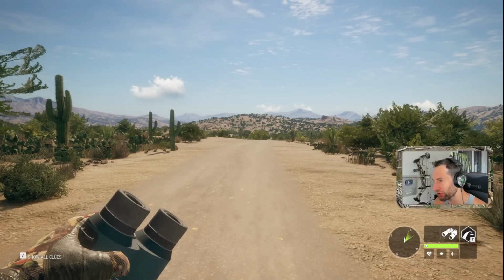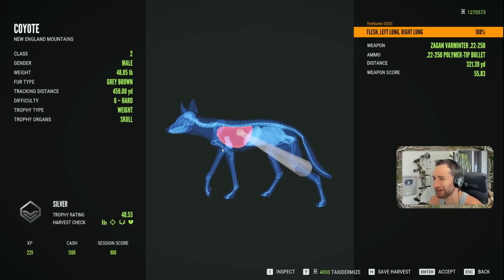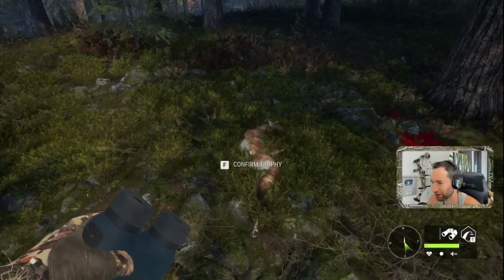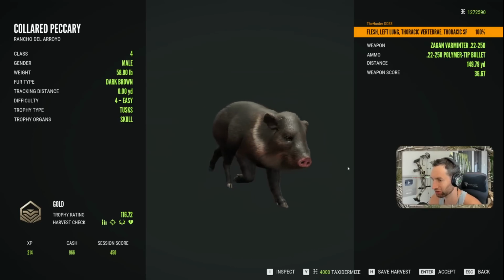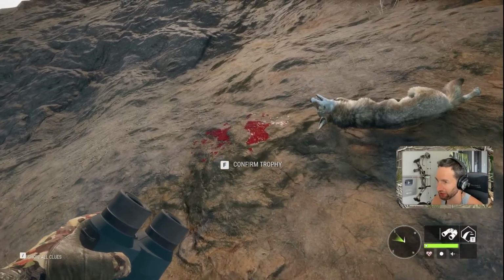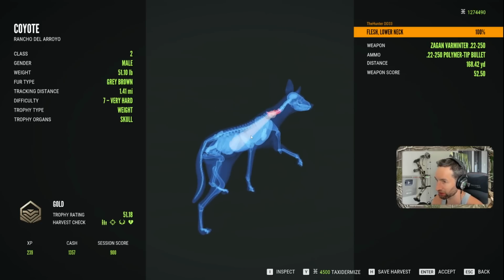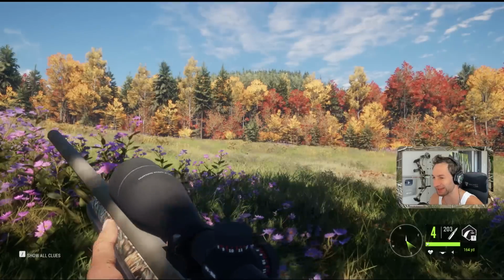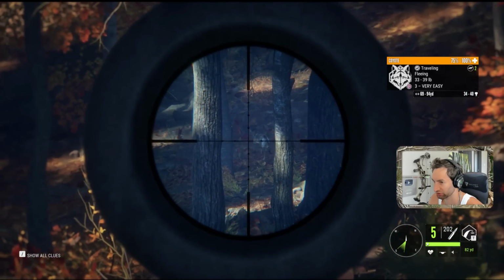Hunting With The Best Small Game Rifle There Is! Call Of The Wild